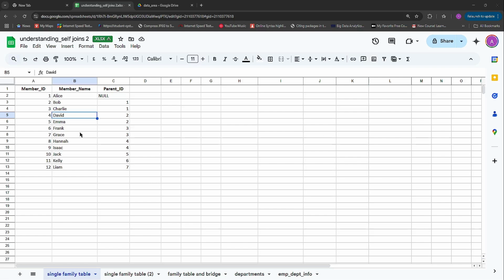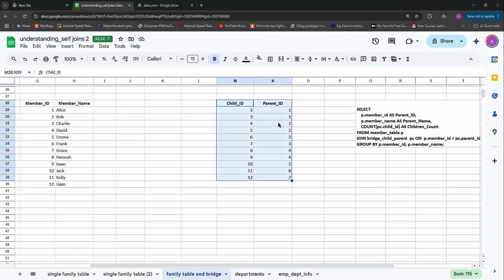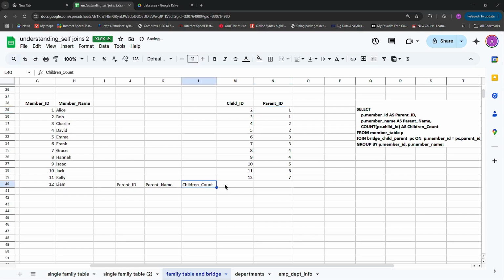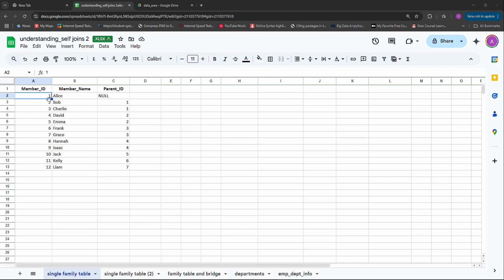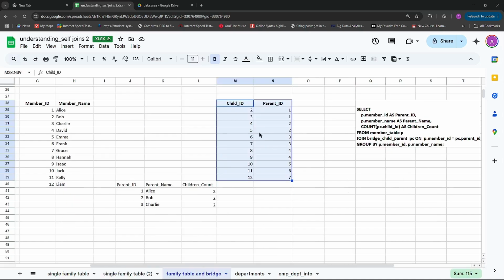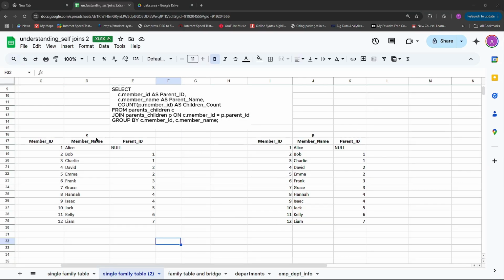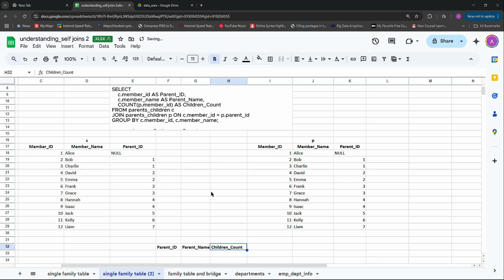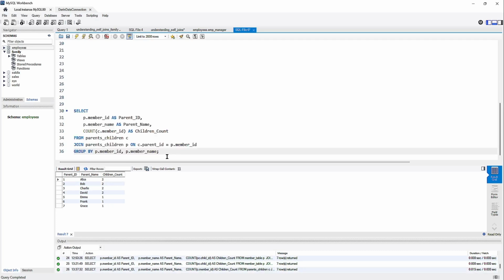Understanding Self-joins in SQL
This video helps you understand how self-joins in sql work.